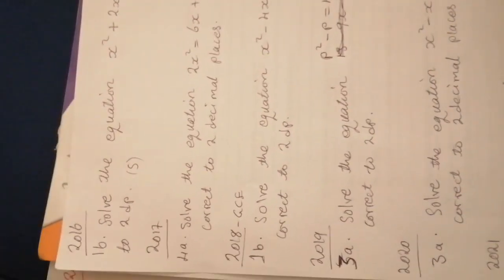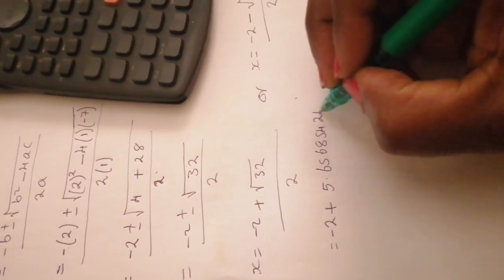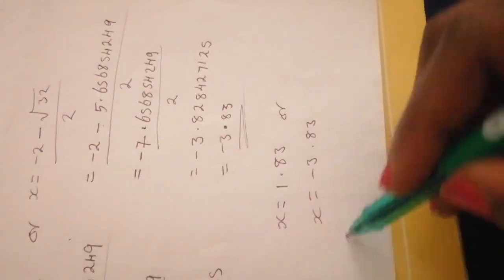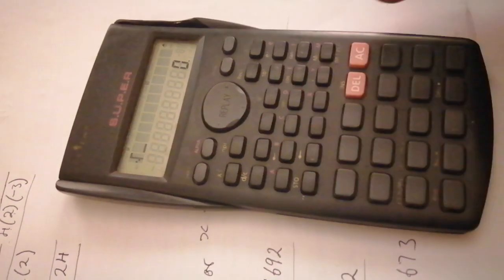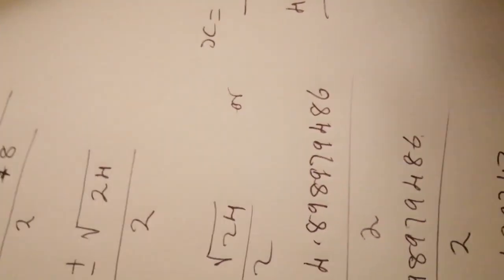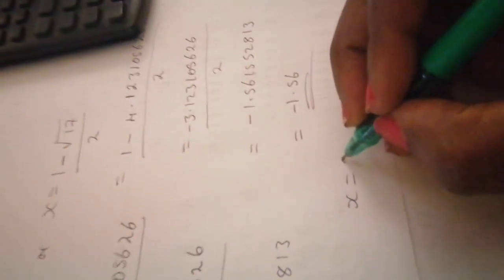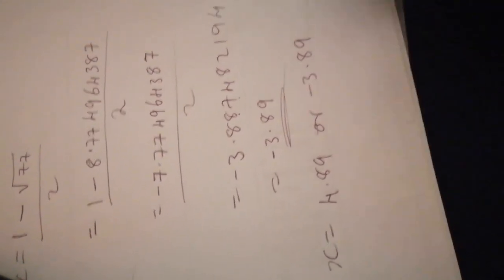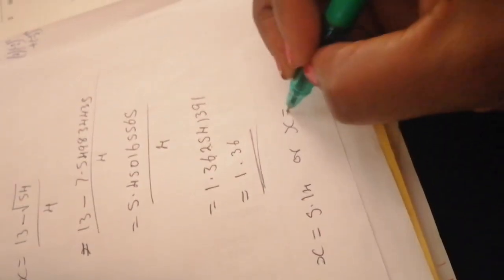QUADRATIC EQUATIONS - G12 P2